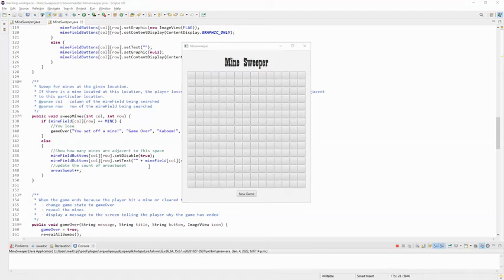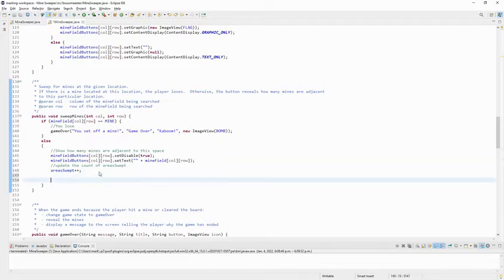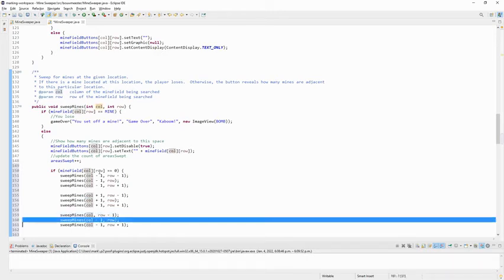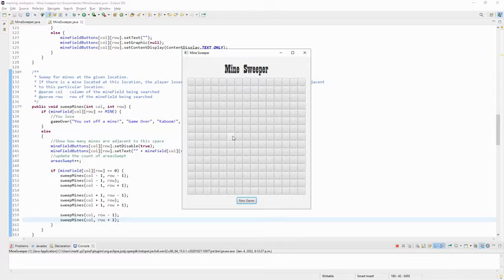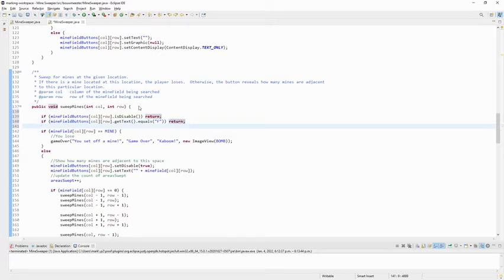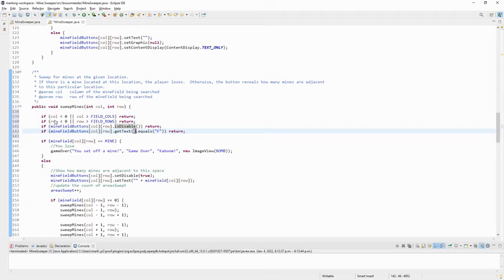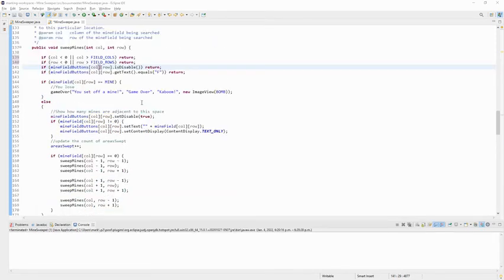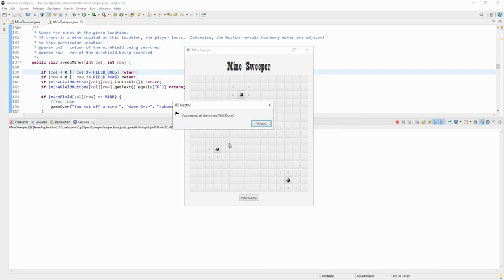Recursive Sweep Method